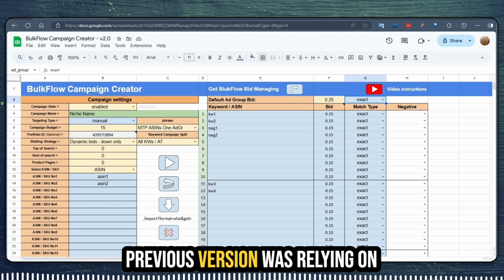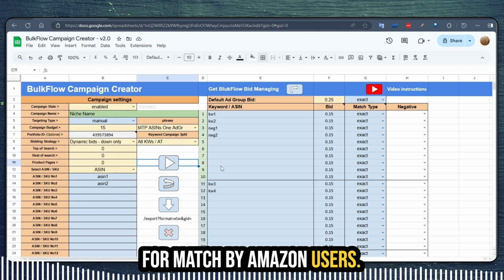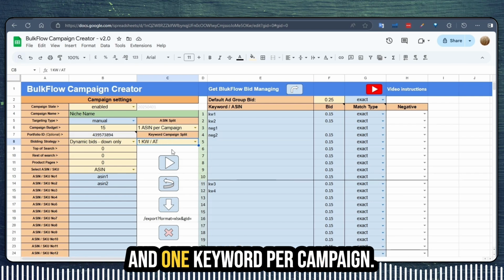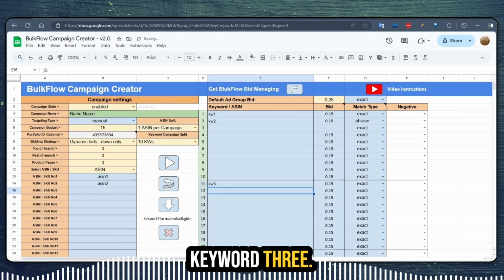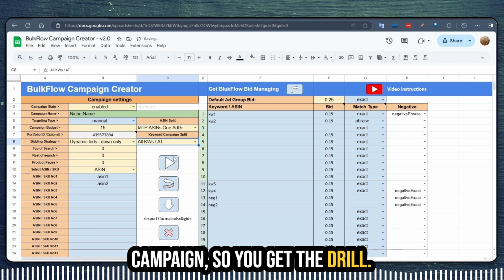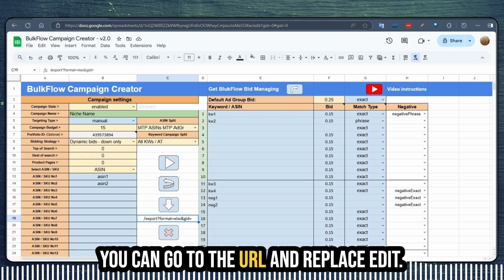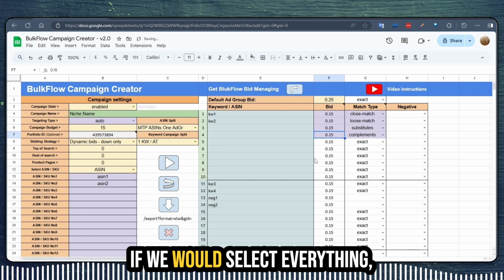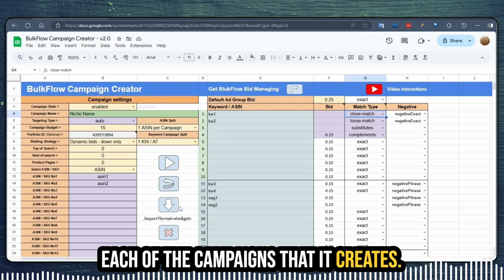Create Amazon Campaigns in No Time: BulkFlow 2.0 Walkthrough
Effortlessly Create Amazon PPC Campaigns: Bulk Flow 2.0 Tutorial

In this video, discover how Bulk Flow 2.0, an advanced Amazon PPC campaign creator, simplifies the process of creating multiple advertising campaigns. Learn to efficiently launch campaigns without the manual copying errors of the previous version. Explore features such as single-run automation, custom campaign structures, enhanced naming conventions, default bid settings, keyword and ASIN splits, easy error reversal, and seamless integration with Google Drive. Follow along as we demonstrate how to set up campaigns with various configurations and optimize your Amazon advertising strategy.

00:00 Introduction to Campaign Creator
00:40 New Features in Version 2.0
02:01 Setting Up Your Campaign
04:33 Advanced Campaign Structures
10:19 Negative Keywords and Bid Strategies
13:50 Automating Campaign Creation
21:20 Conclusion and Future Developments